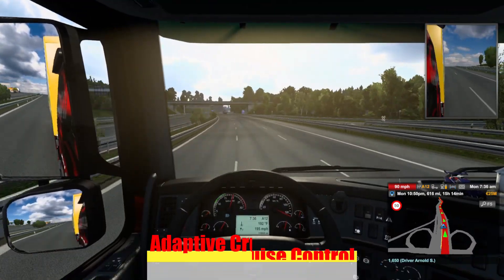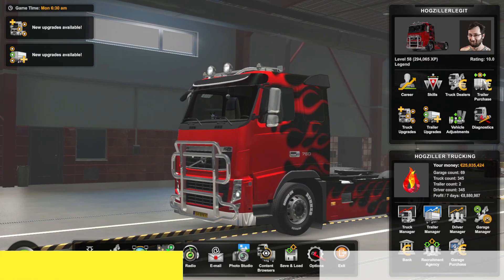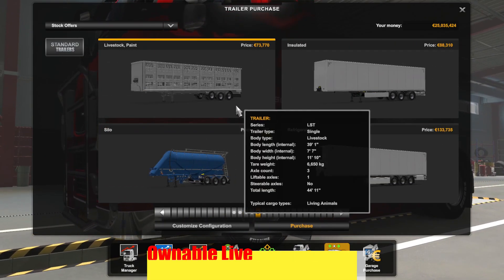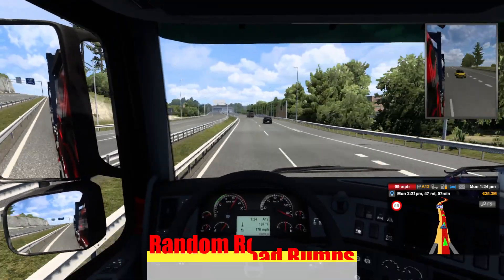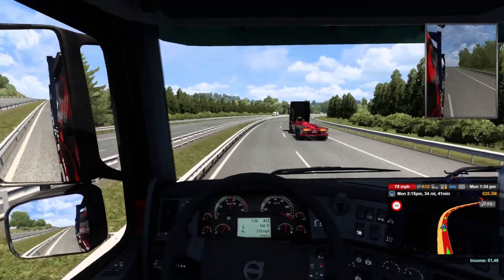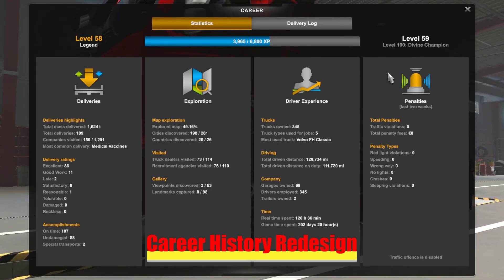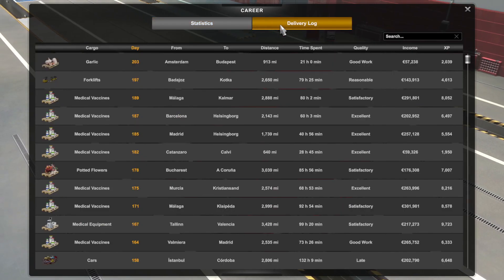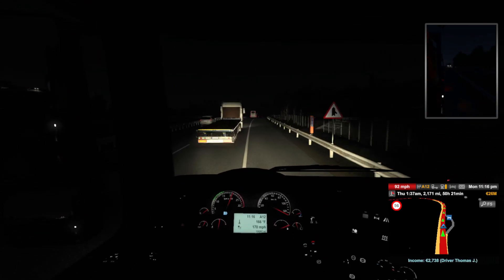Euro Truck Simulator 2 - 1.47 Update (Open Beta)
0:00 | Intro
0:36 | Adaptive Cruise Control & Emergency Braking System
1:26 | Ownable Gas Cistern
2:05 | Ownable Livestock Trailer
2:27 | Germany Rework
3:18 | Random Road Bumps
4:04 | Custom City Intro
4:33 | Career History Rework
5:20 | In Game Update Log
6:19 | Conclusion